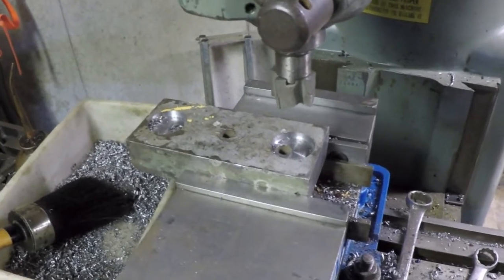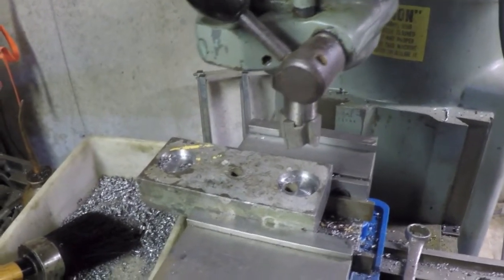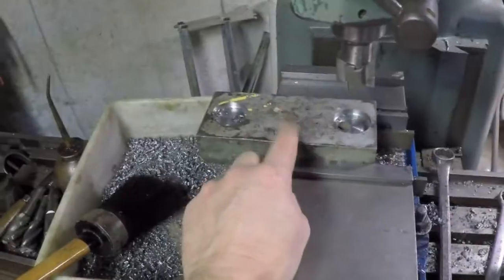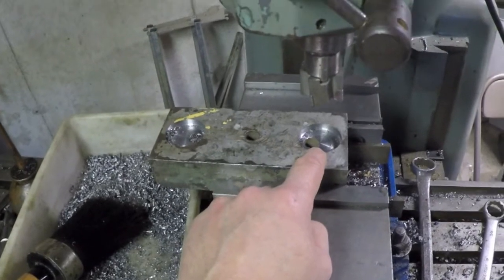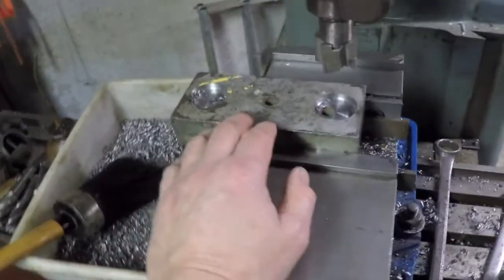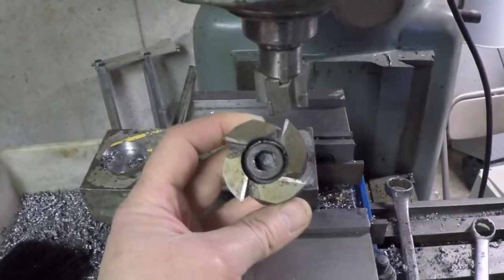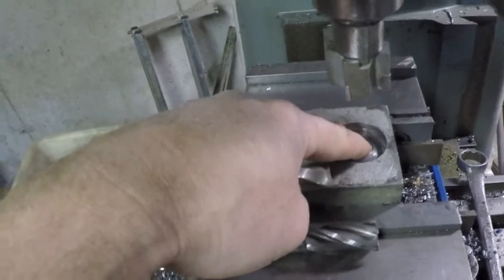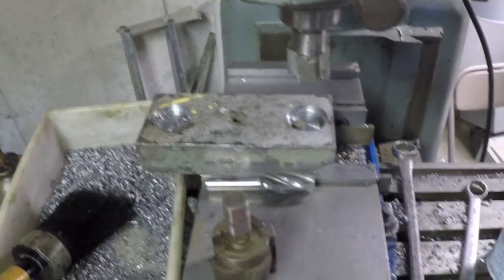Noob machinist tip #1: Flat bottomed holes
A quick tip on making a blind flat bottomed hole with a 2 flute and mill, and a shell mill.